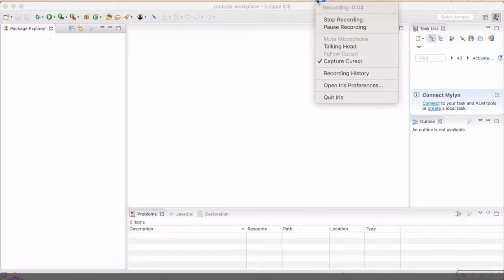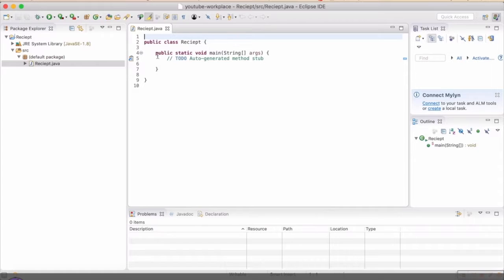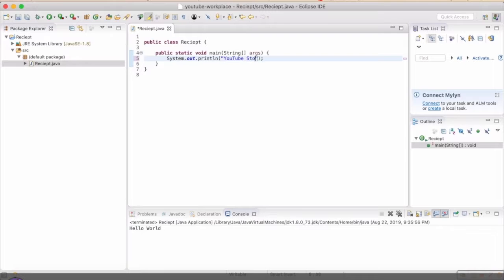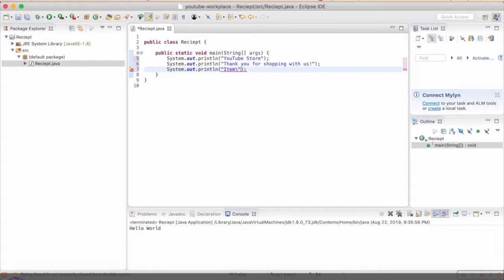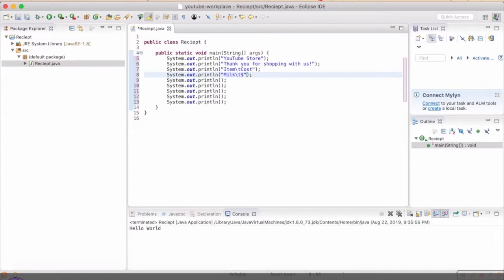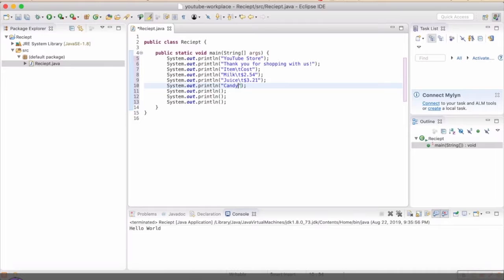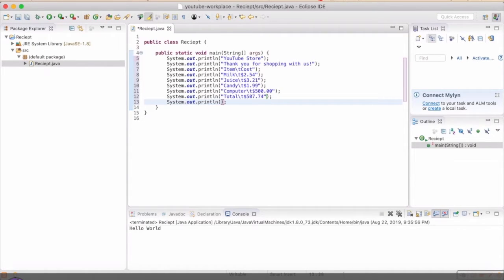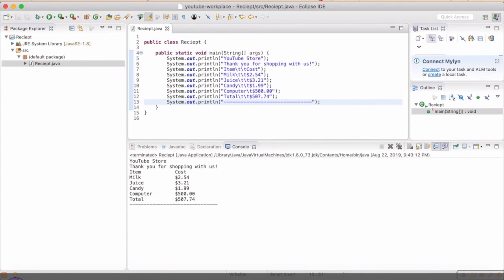Java Tutorial: Basic Printing to the Console Part 1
Learn to write print statements in java by making a receipt.